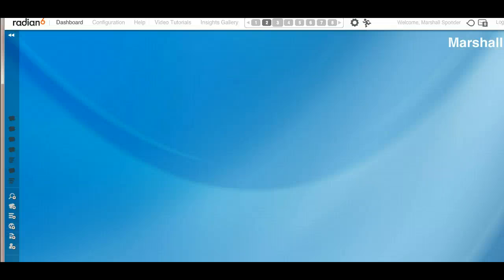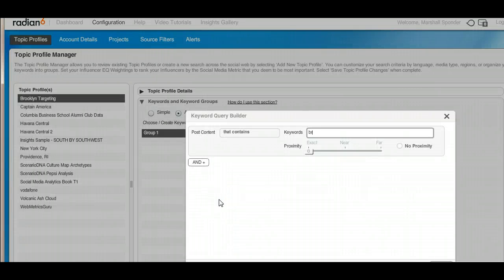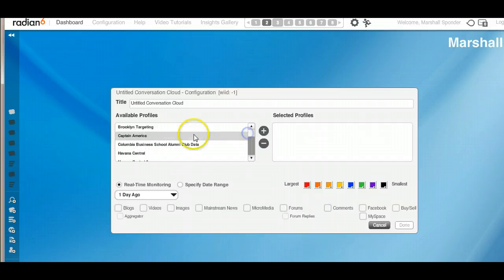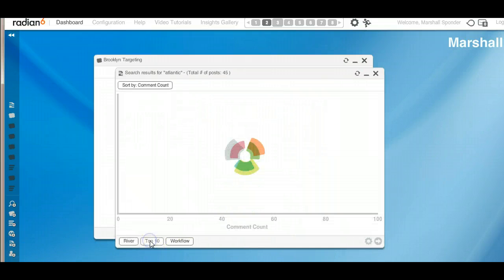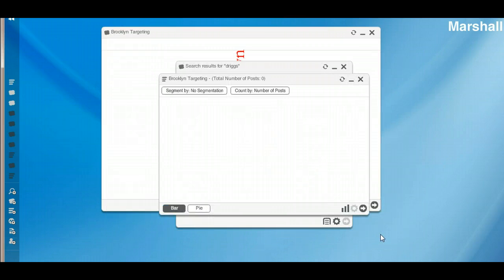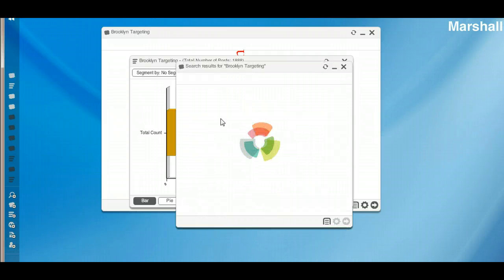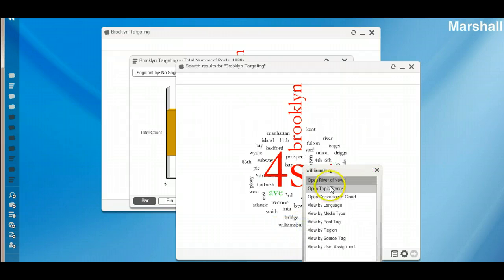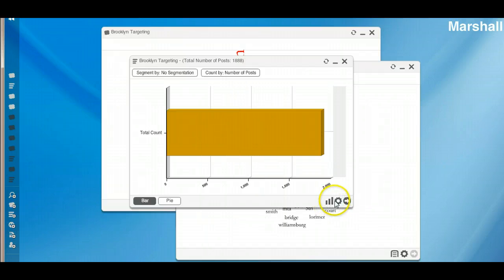Using Radian6 Insights to Monitor Activity in Brooklyn, NY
This is the 5th part of my presentation to the Brooklyn Chamber of Commerence on 7/29